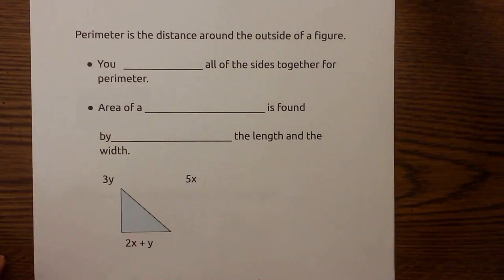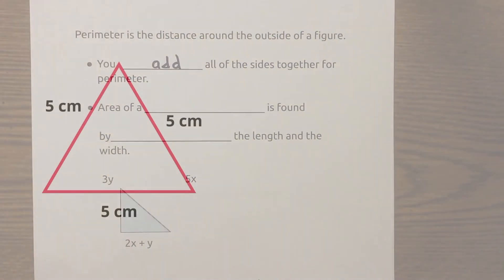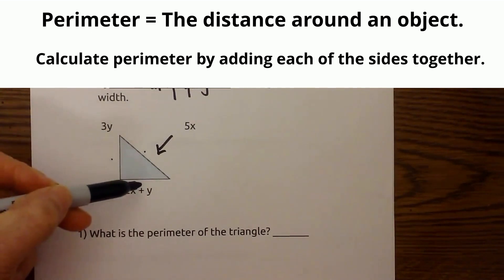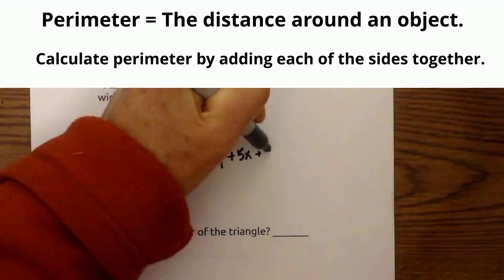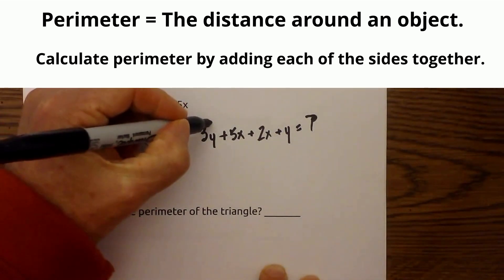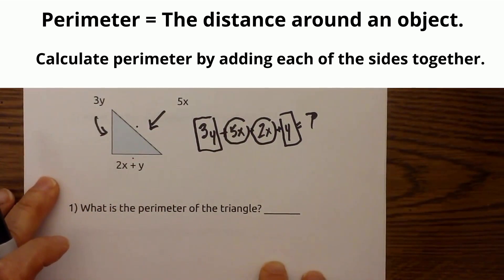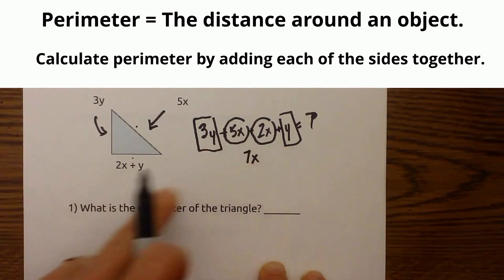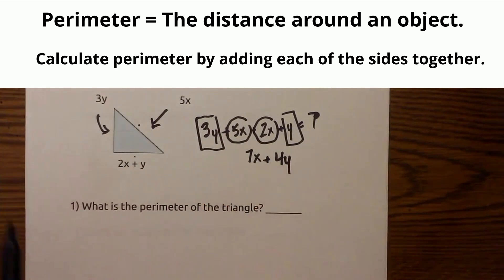Perimeter of a Triangle using Variables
Perimeter is the amount of distance around an object. Perimeter is calculated by adding each side.